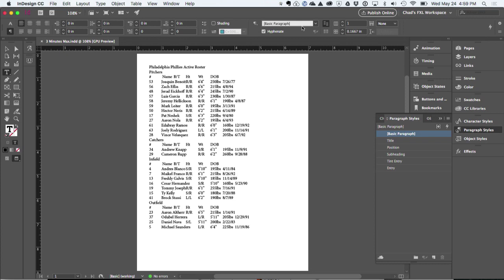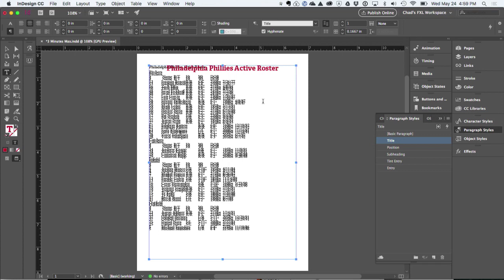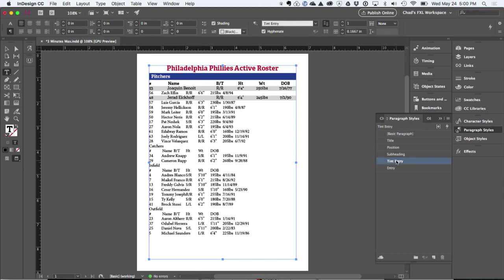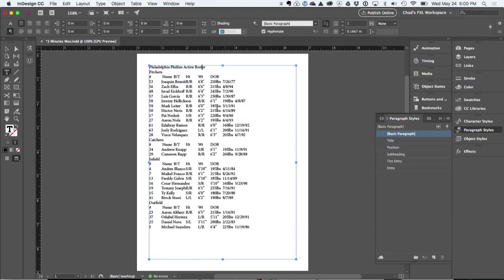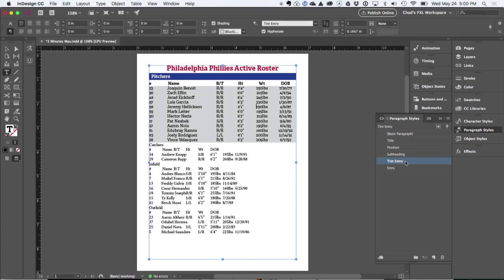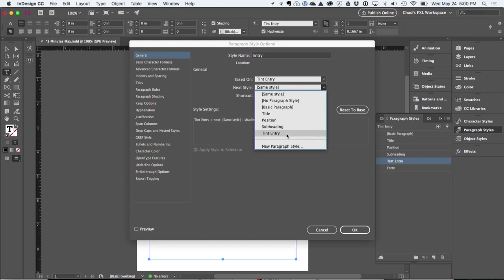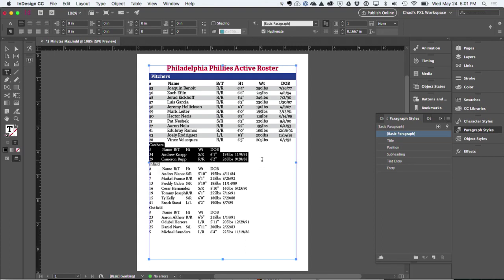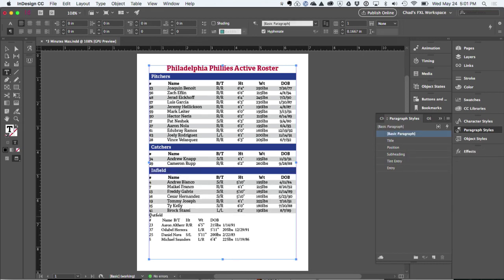InDesign: How to Alternate Text Styles (Video Tutorial)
In this “Three Minutes Max” video, Chad Chelius shows how to create an alternating pattern paragraph style on InDesign text. Using the Next Style feature, he demos how to make a “vicious loop” to create the alternate styles.

Three Minutes Max comes from a fun—yet very competitive—session at our annual CreativePro Week conference. Speakers have three minutes (max!) to wow the audience with the tip and win a prize for a lucky conference attendee. To find out how to attend this incredible, information-packed week, check out

When you're working on marketing collateral, never again wait on back and forth communication between marketing and creative teams! BrandingUI is the bridge between all teams involved in the design process. BrandingUI lets your design team focus on strategic creative campaigns after creating branded templates for partners, resellers, sales and field marketing to quickly create pre-approved email, social media or other campaigns on the fly, all while staying brand compliant.

For more information or download BrandingUI today, visit the Santa Cruz Software